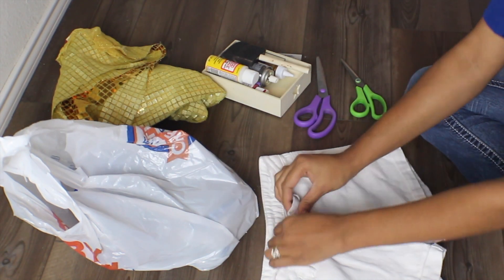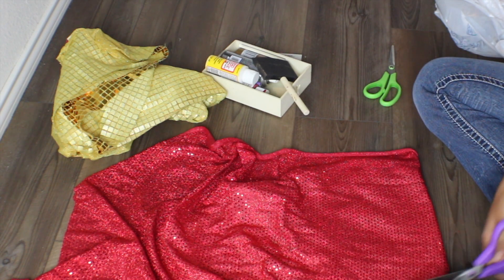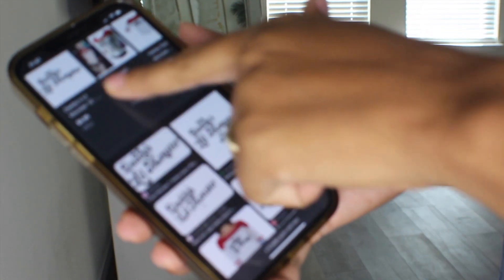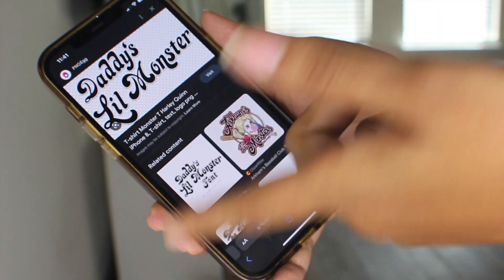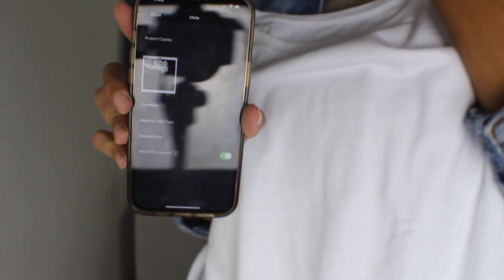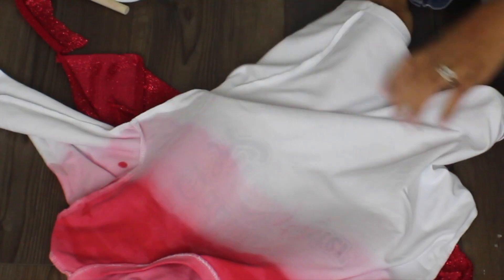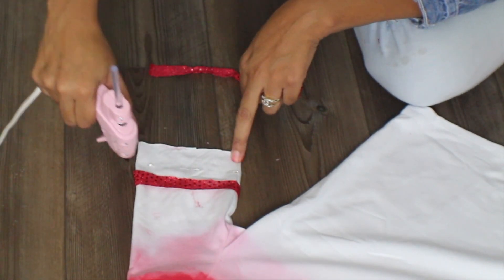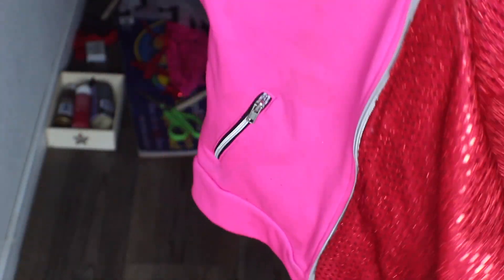DIY Harley Quinn Costume | LAST MINUTE HALLOWEEN COSTUME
Quick and easy DIY costume for Harley Quinn budget friendly last minute idea for your child.

My Etsy Shop

Materials used:

Red sequin fabric-Hobby Lobby

Blue sequin fabric-Hobby Lobby

WHITE SHORTS-Shein

WHITE SHIRT-Walmart

FABRIC GLUE-Walmart

ADHESIVE SPRAY GLUE-Walmart

SCISSORS-Walmart

Hello my name is Mercadez, I am a single mom sharing my life journey through daily vlogs and weekly vlogs. I have a daughter named Myliah who runs the show. I take you through our daily lives and our every day routines. Join me as I navigate life through motherhood, careers, and so much more! I hope you guys stick around and watch my journey play out.

Height: 5'8
State: Texas
Race: Black

Ask me anything else!

harley quinn
diy halloween costume
diy costume
harley quinn costume
suicide squad
harley quin jacket